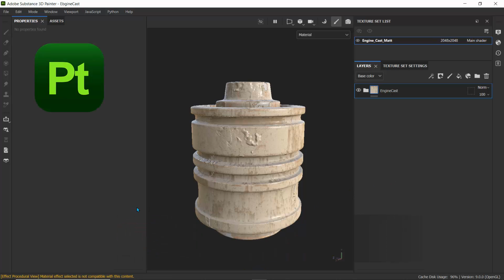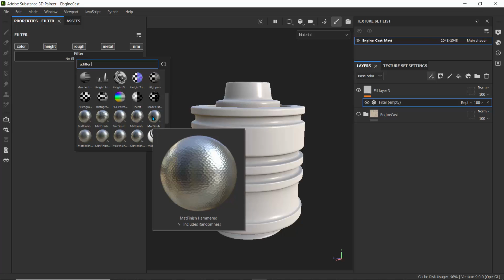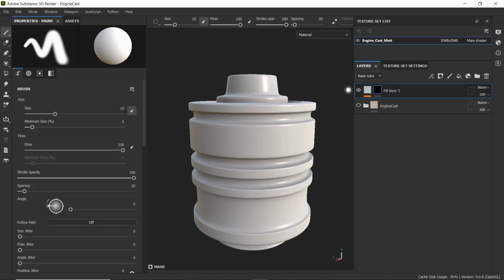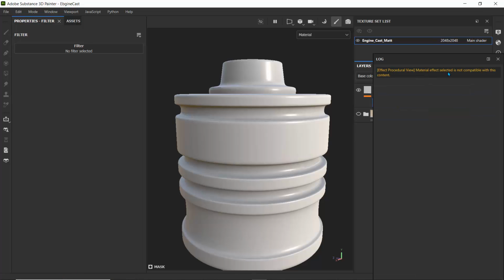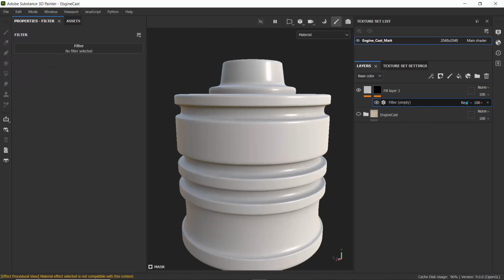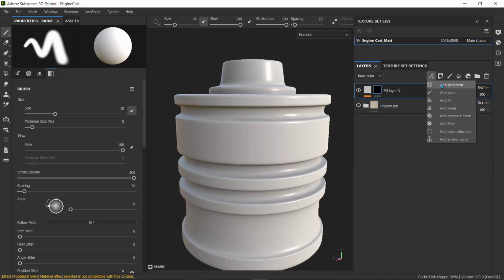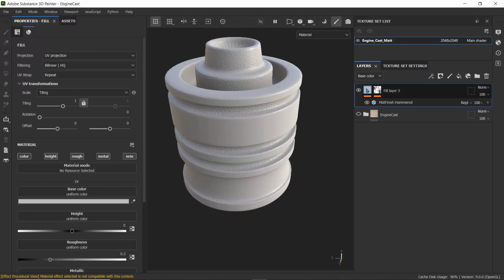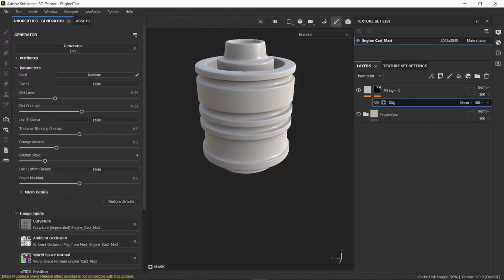Substance Painter Material Effect Selected is not compatible with this content error fix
Hi there, if you get this error "Material effect Selected is not compatible with this content" using substance painter. Here is how to fix it.